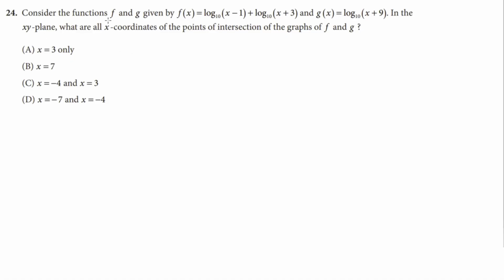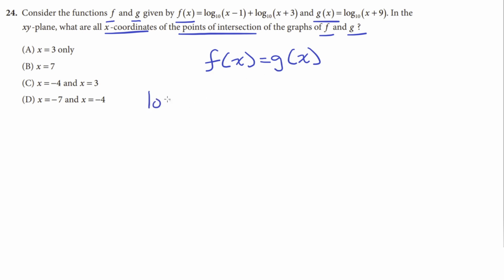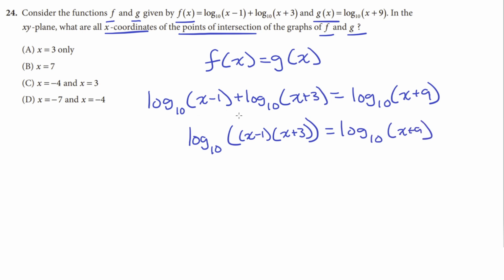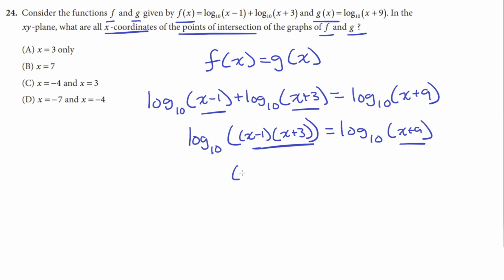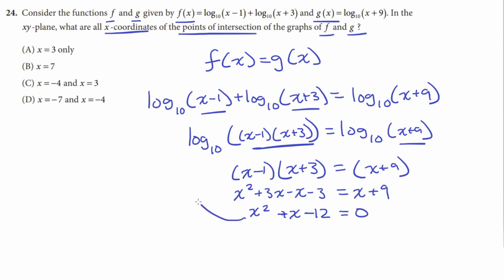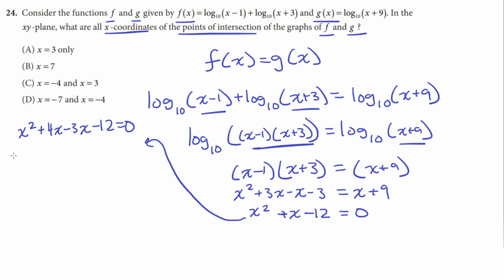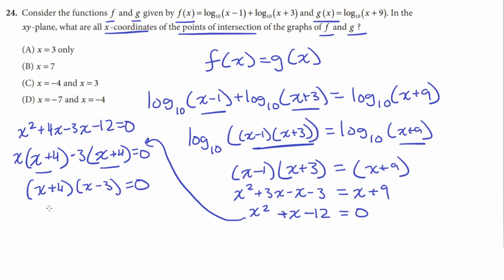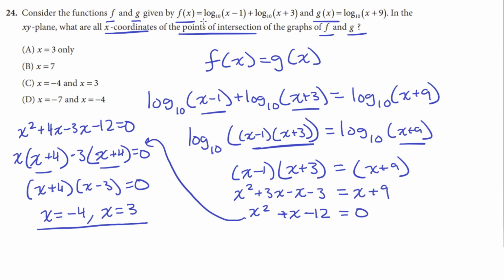AP Precalculus Practice Test 1 - Section 1 - Question 24